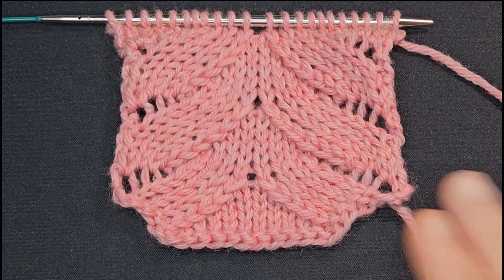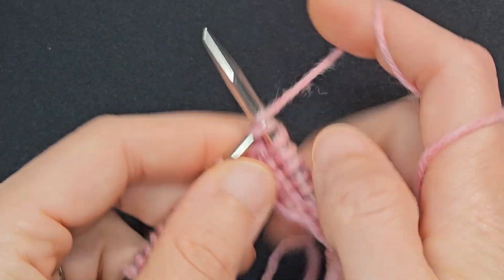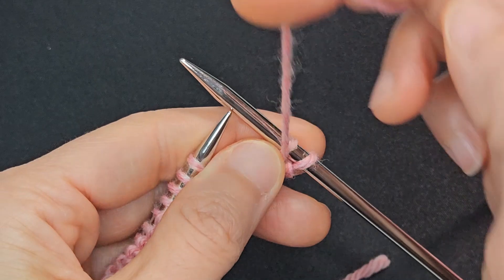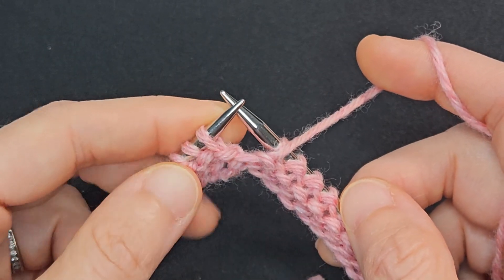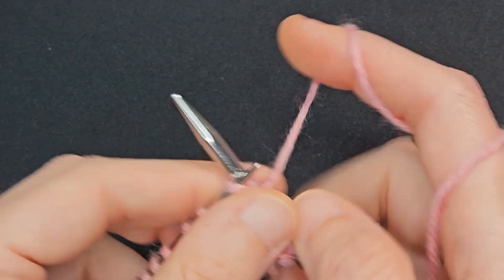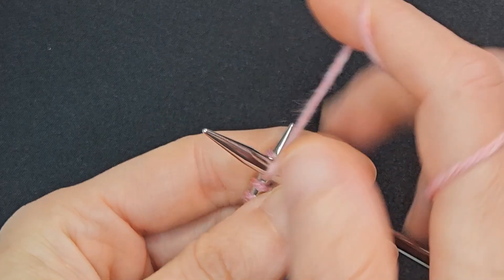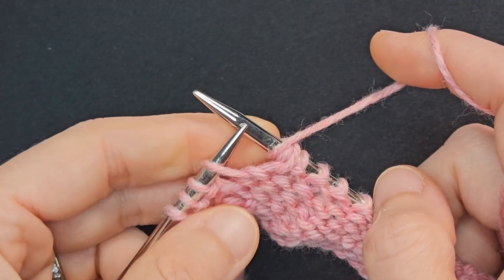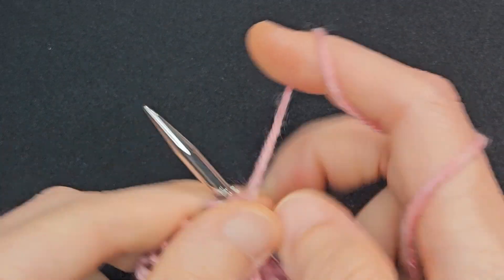Fern Grotto Lace Tutorial | Knitting Stitch How To